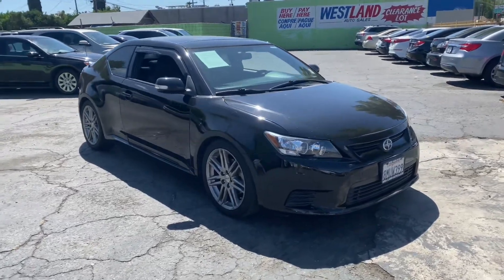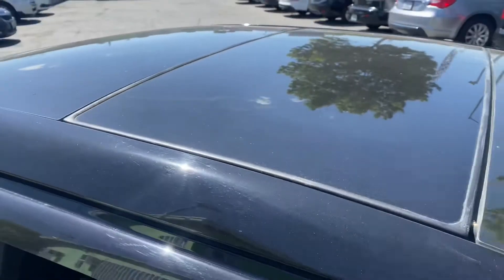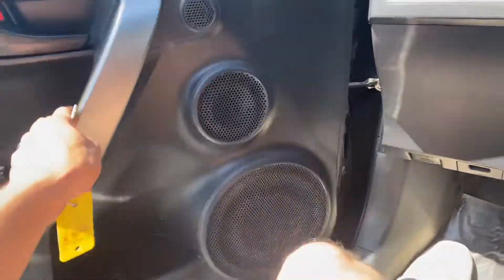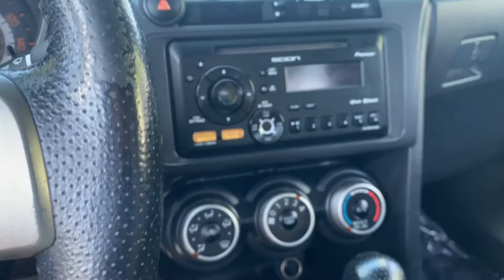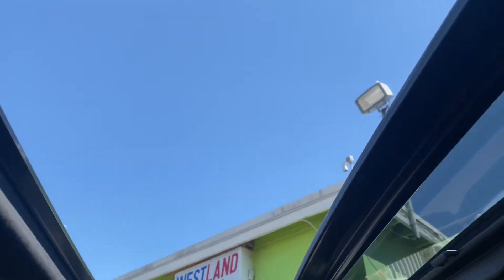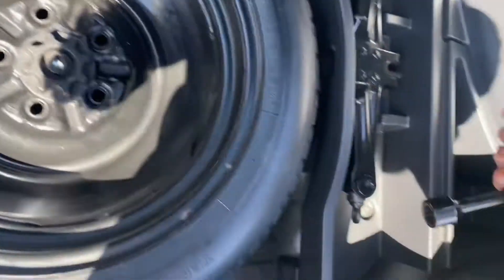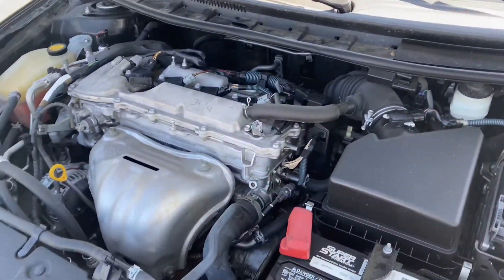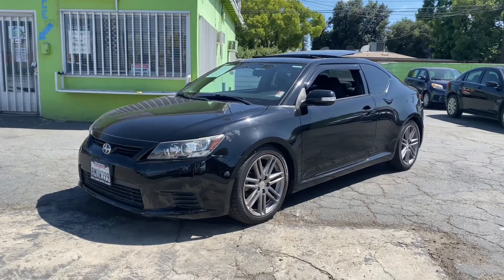2013 Scion Tc Base Walkaround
A quick walkaround of the 2013 Scion tC 2 door coupe Automatic Base model so you can compare it to any other sporty coupes you may be considering purchasing. It dropped the bubbly look of the older model and took on a meaner appearance but it still won't be smoking anyone in a race.

If you’d like more information about this vehicle or the other 100+ at our lots, visit our If there’s something you’d like to know quickly or you don’t see what you’re looking for, give us a call at .

We offer the best In House financing in the Fresno County, CA area. Want to know what makes us the best? We offer low down payments, regardless of credit score, and help our customers rebuild their credit in the process of paying off their vehicles.

We want to help everyone regain control of their finances, credit, and lives, whether you are a current customer of ours or not. We’re not only a car dealership, but a service shop and finance company as well so we frequently put out new content to help people with all car-related topics, as well as topics like budgeting, financing, credit repair, etc.

Mark (the guy that does the walkarounds for you) also takes a lot of time to write fiction that he posts for free on his website! Make sure to show him some love by reading some of them!